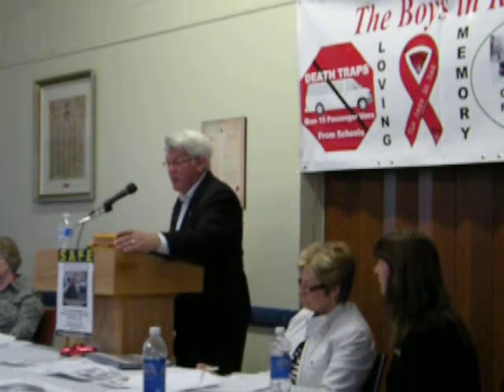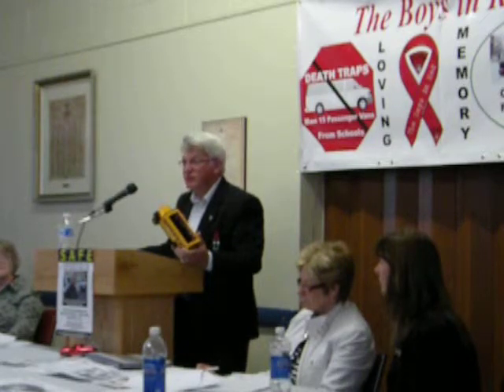Part Four, Bryan Murphy in Bathurst, NB, June 15, 2010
National safety advocate Bryan Murphy speaks about Dangerous use of 15 Passenger Vans in Bathurst, NB, June 15, 2010.